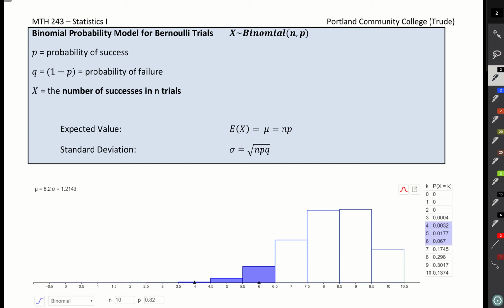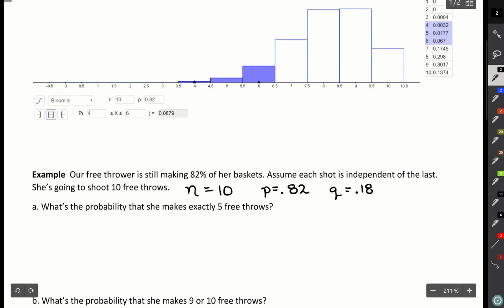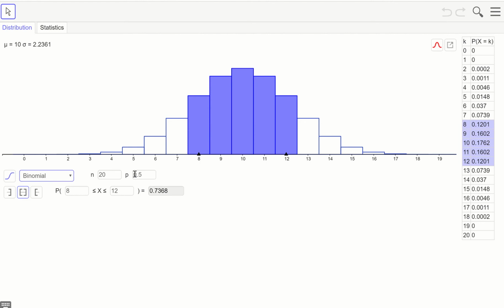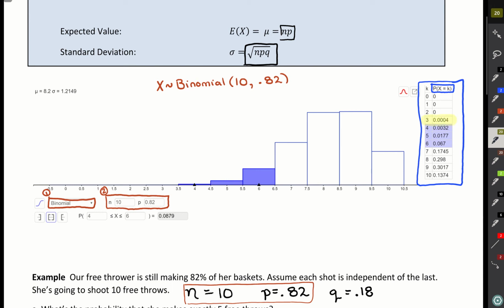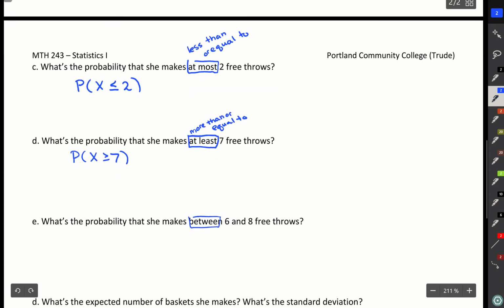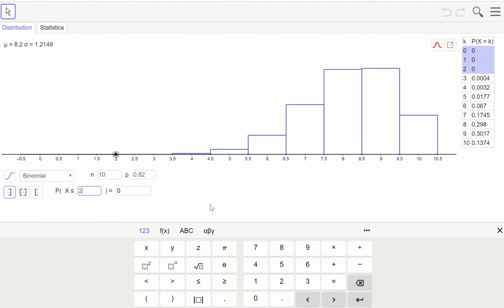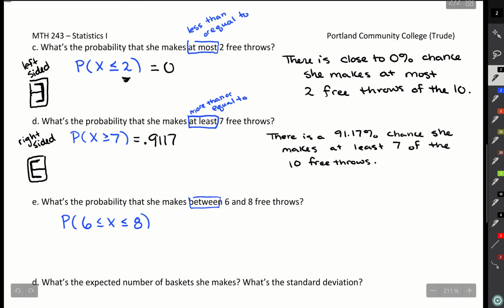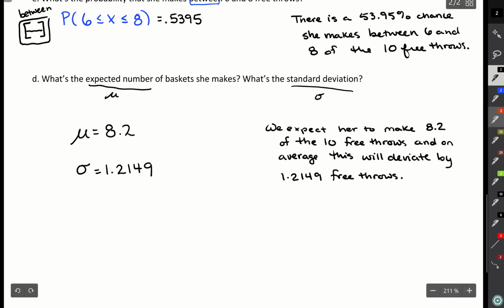Binomial Model with Geogebra